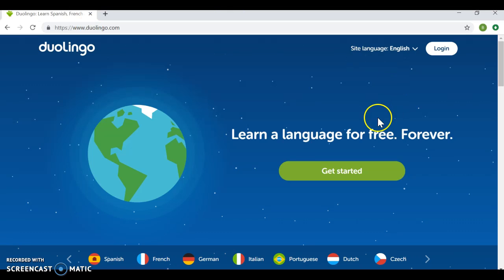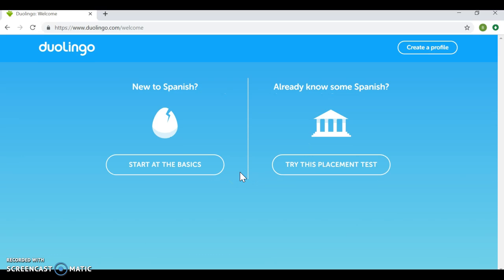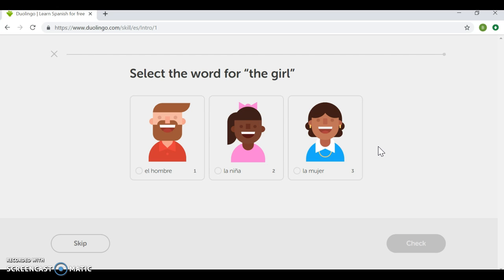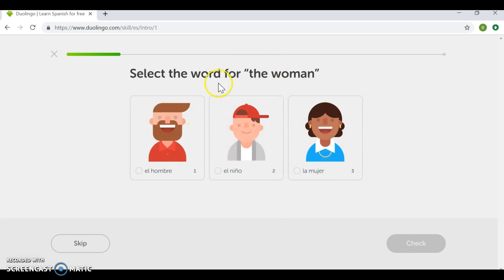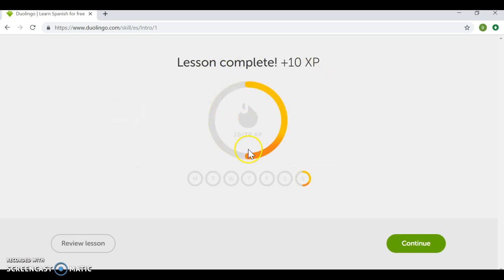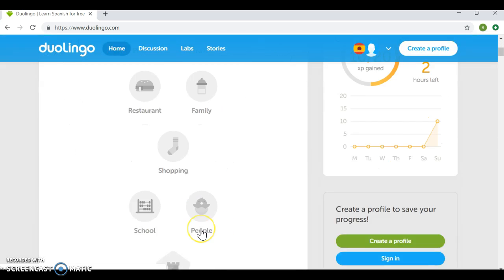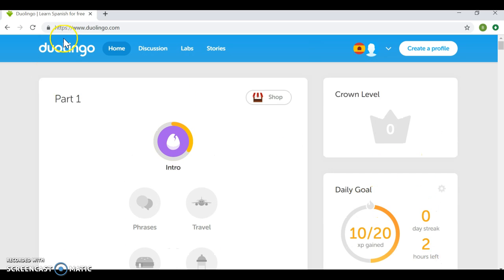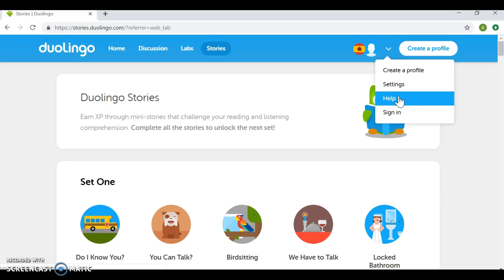Duolingo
"How to" guide to Duolingo.com!